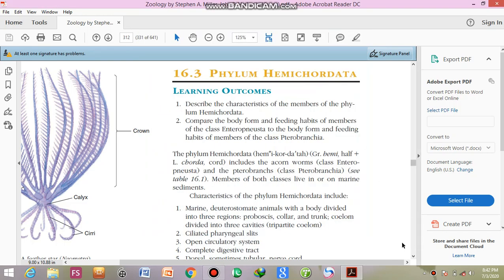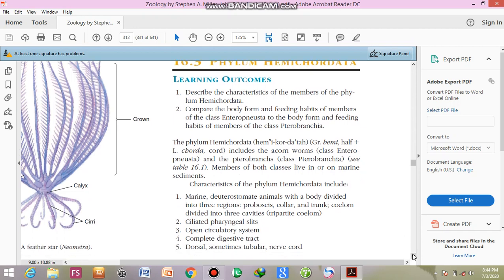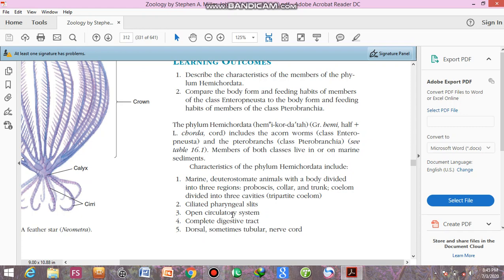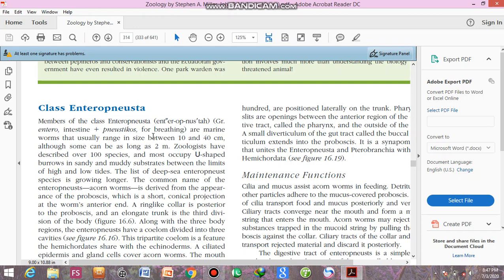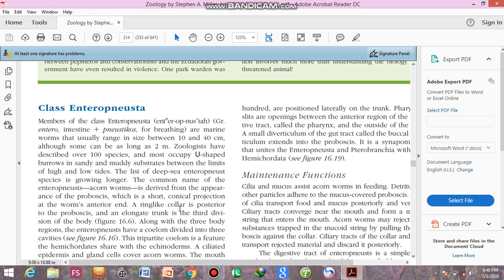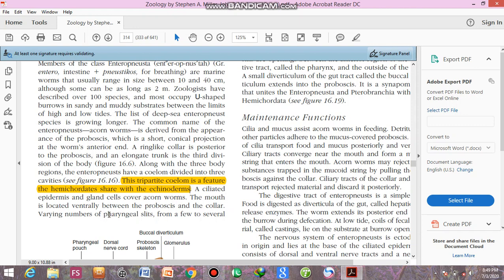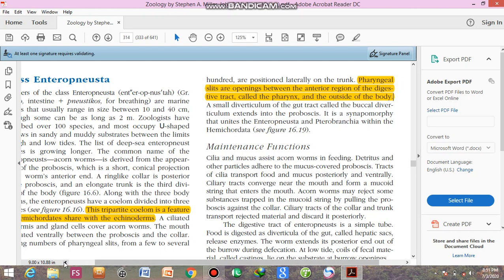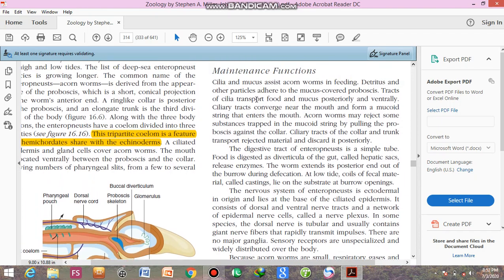Hemichordates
Miller and Harley (paper c)